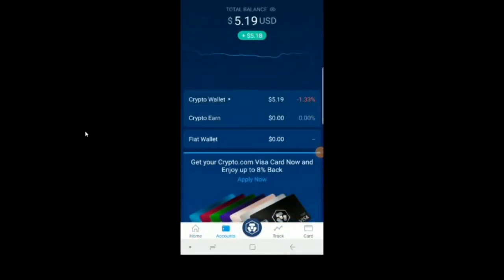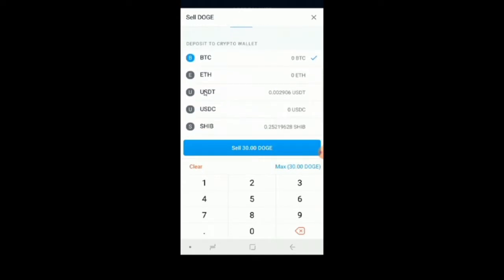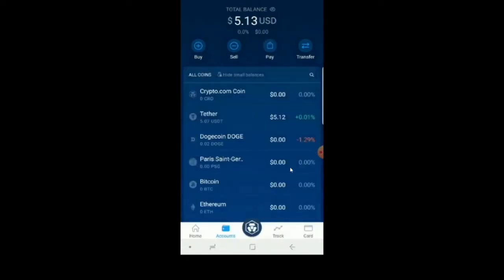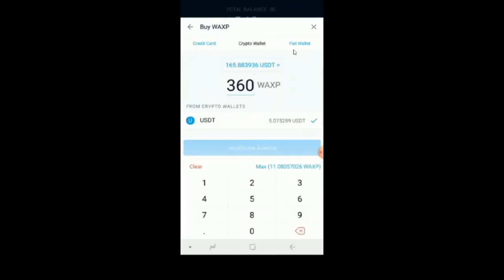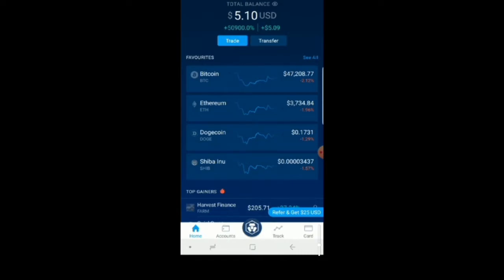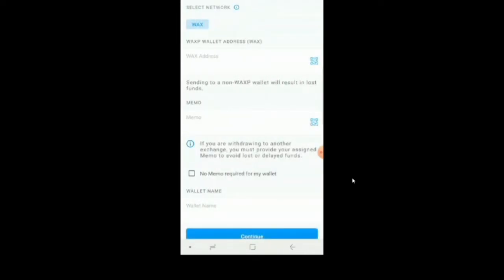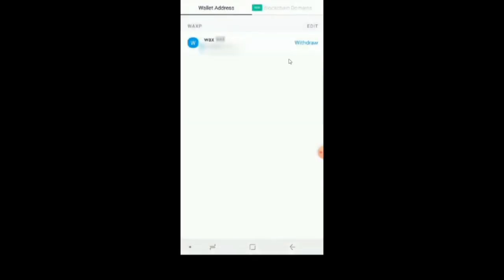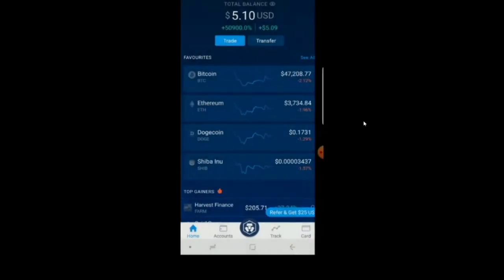How To Convert Crypto To Wax & Transfer To Wax Wallet Using Crypto.com App | Farmers World NFT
This Video is quick and to the point. How to get convert crypto to wax and transfer it to your wax wallet. I am using the Crypto.com App for this tutorial.
To play Farmers World, you need was to use Wax to make purchases, I have been told by many that they were confused on how to do it, so I hope this helps.